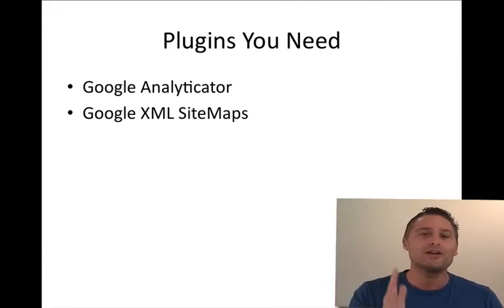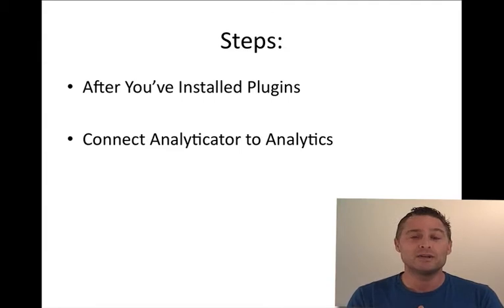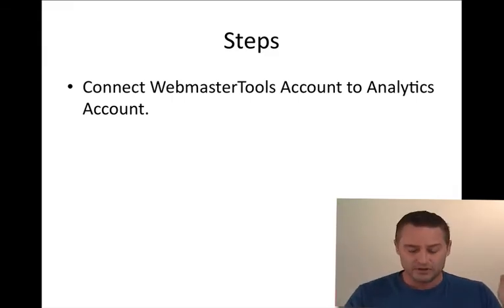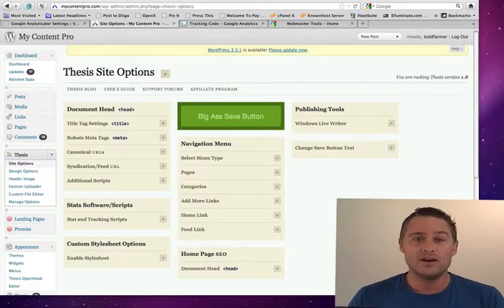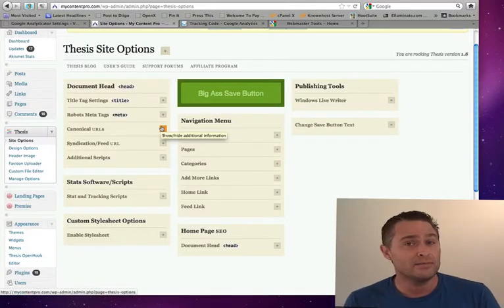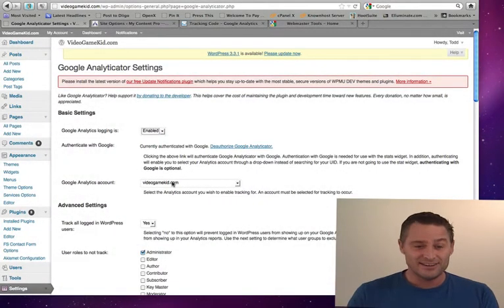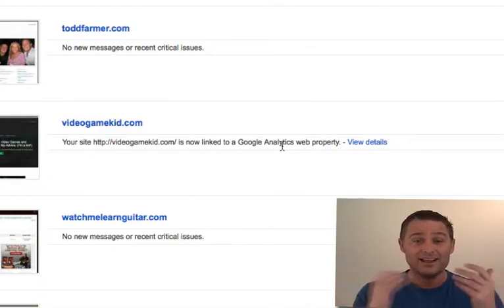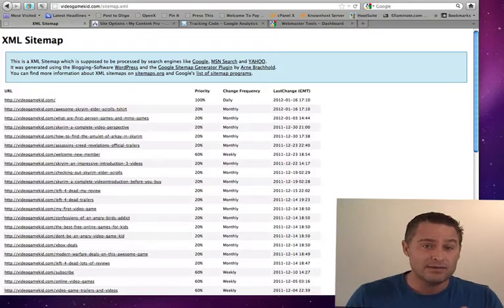SEO quick tip - webmastertools and analyticator for affiliate marketing.mov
In this video I show you 2 super simple, super fast ways to make your site visible to search engines, and easily integrated with analytics.